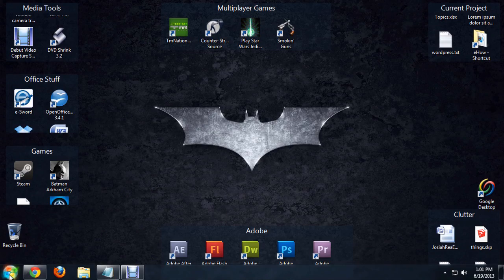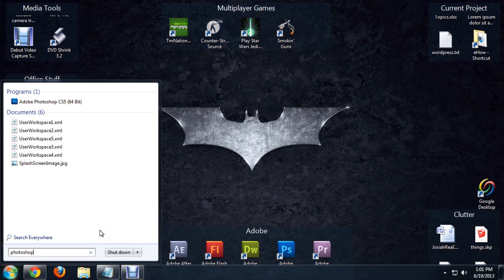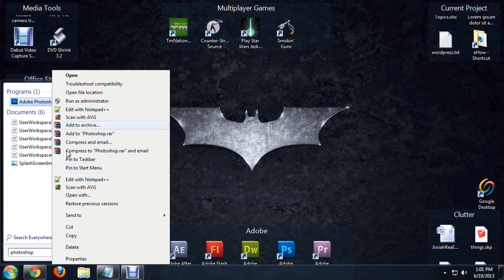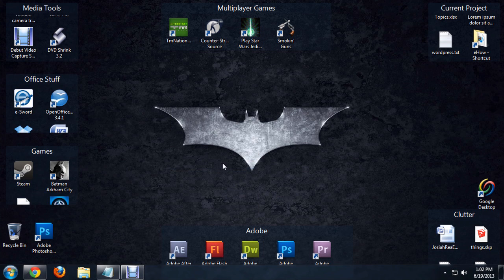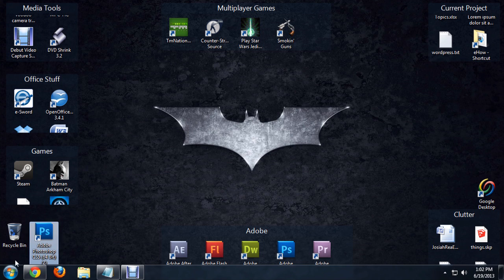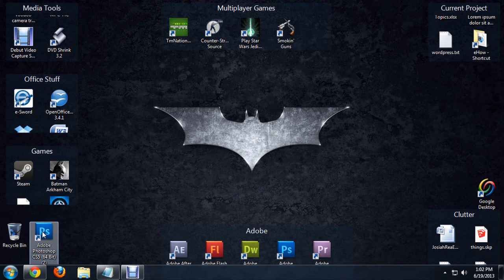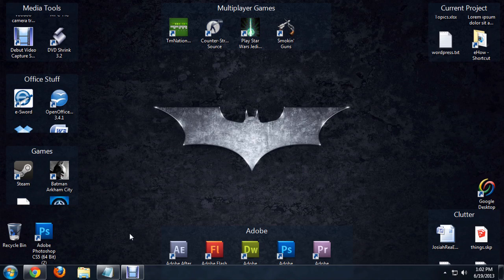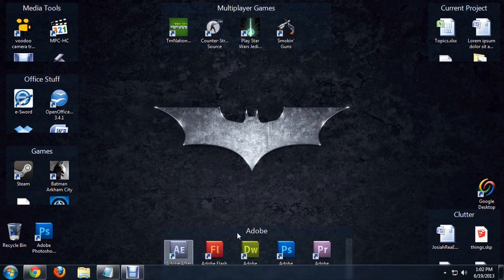How to Put Photoshop on Your Desktop : Tech Niche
Putting Photoshop on your desktop requires you to first make sure that you have properly installed the program. Put Photoshop on your desktop with help from an experienced tech aficionado in this free video clip.

Series Description: Technology can absolutely become your best friend, as long as you know how to use your software and hardware properly. Get tips on technology in general and search services like Google with help from an experienced tech aficionado in this free video series.